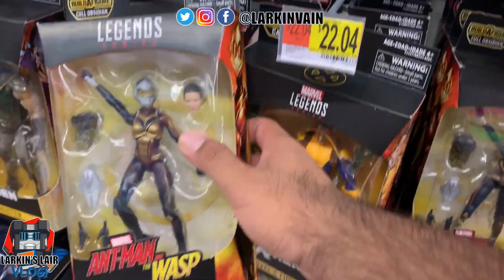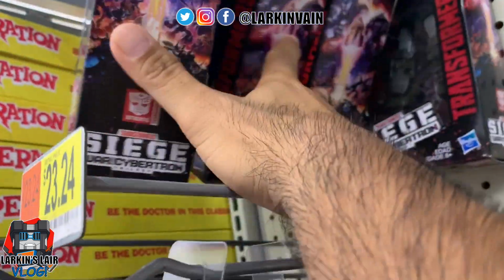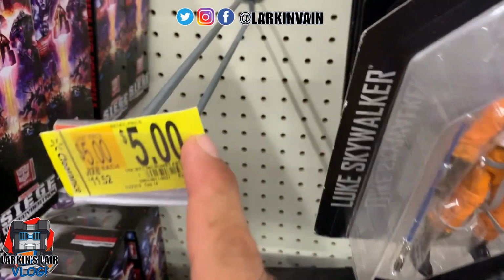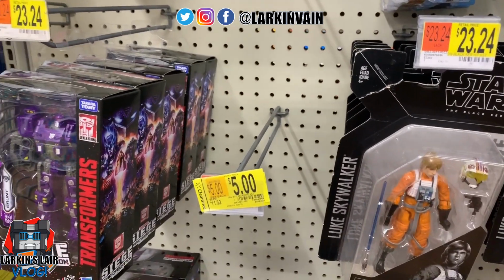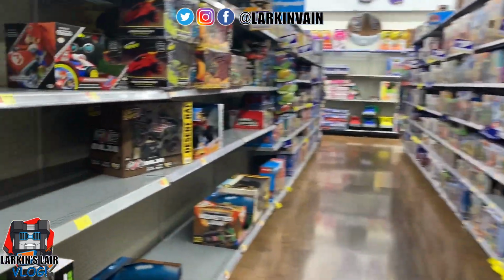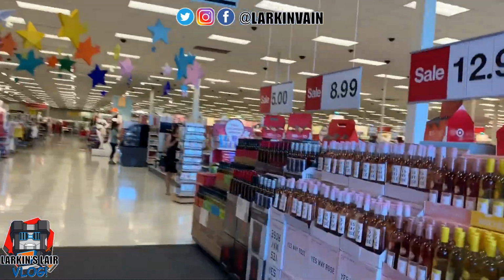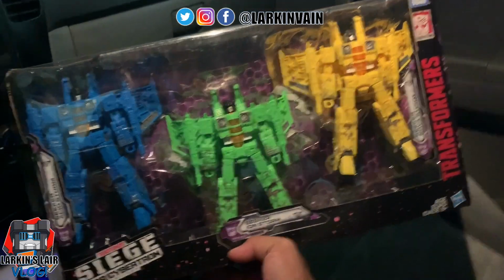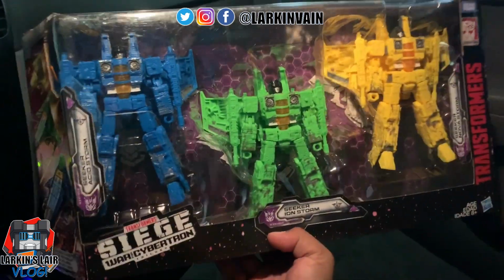Larkin's Lair: Toy Hunt Vlog Walmart and Target